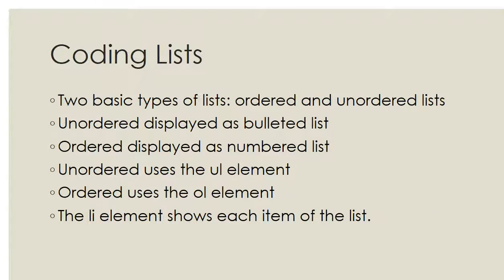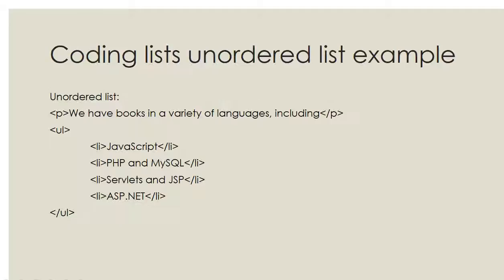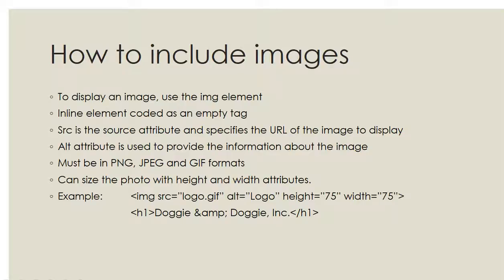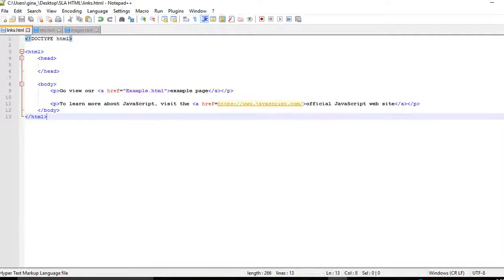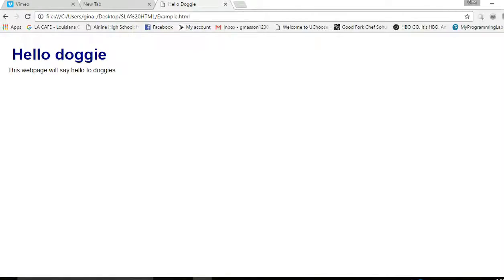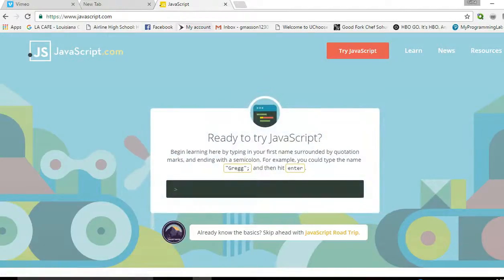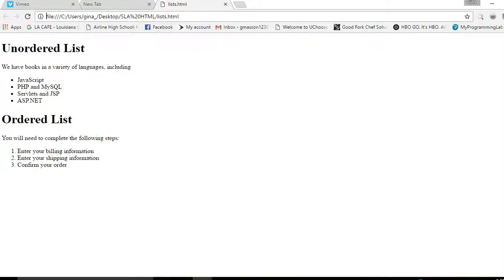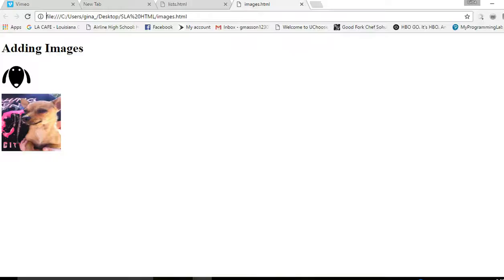HTML Tutorial: Coding Links, Lists and Images